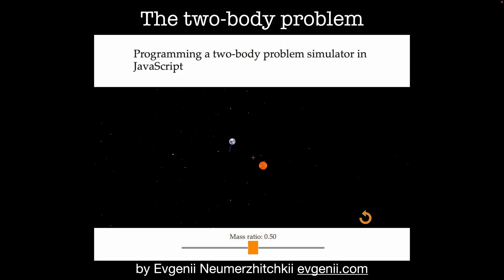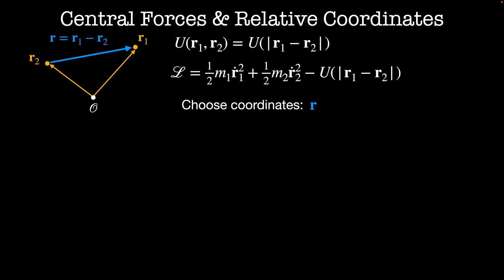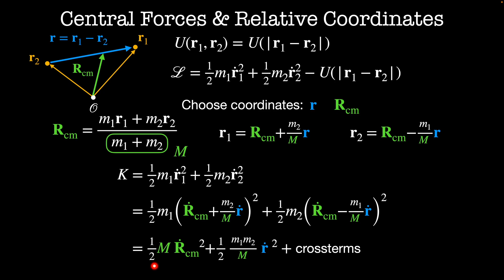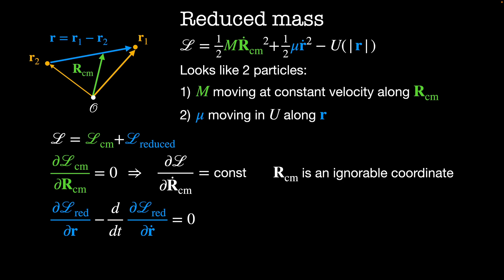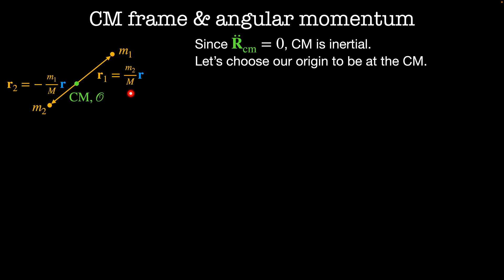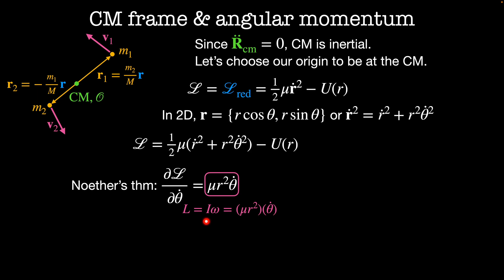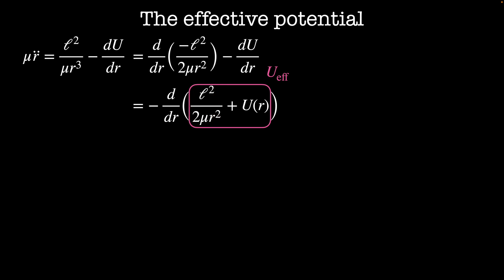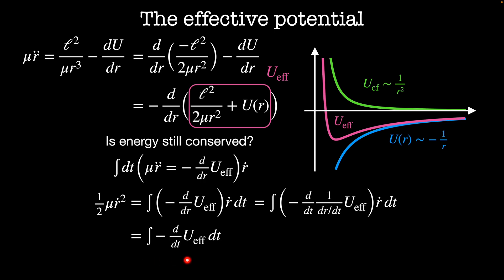Central forces | Chapter 19 Classical Mechanics 2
In this video, we set up the central force problem according to Lagrangian mechanics and find that an initially six-dimensional system turns into a one-dimensional system.